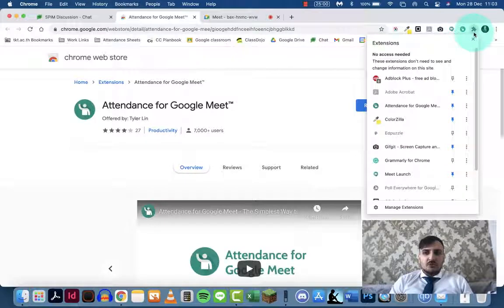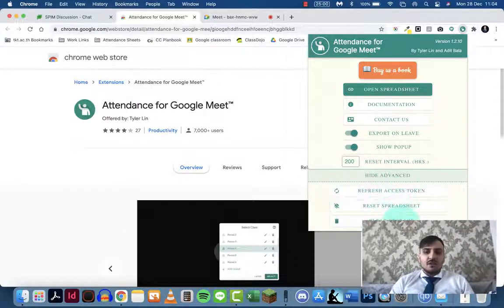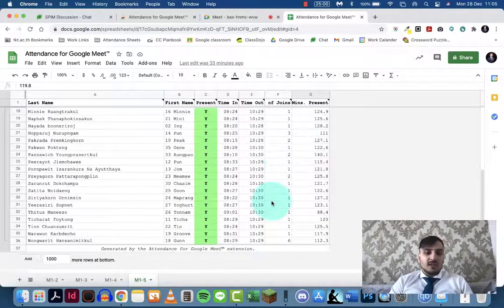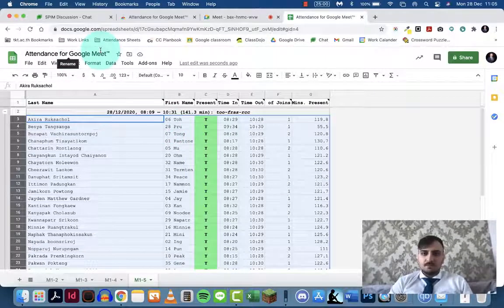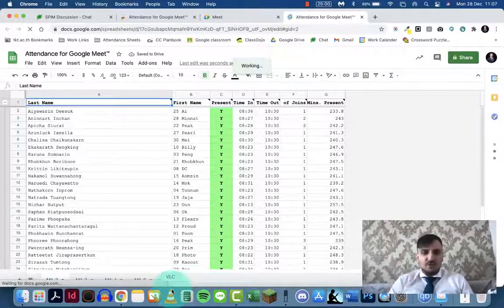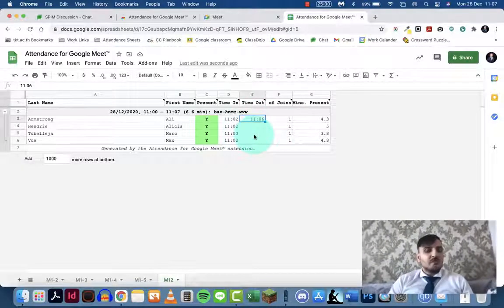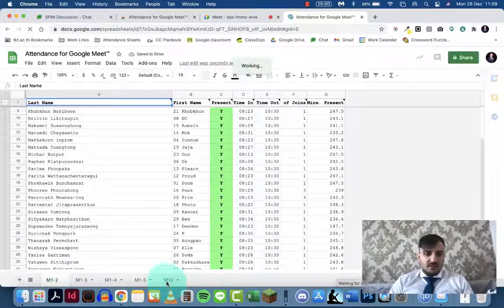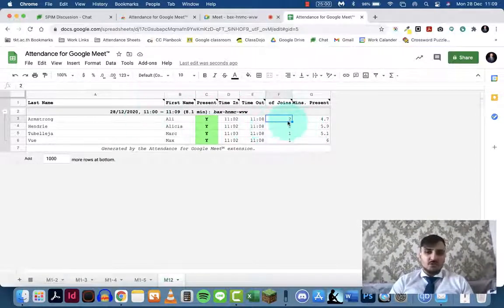Teachers Tutorial: Using the google meet attendance app